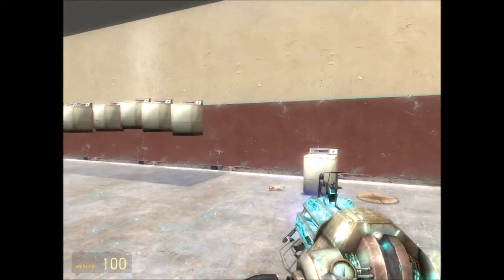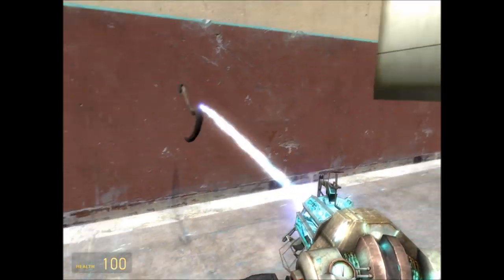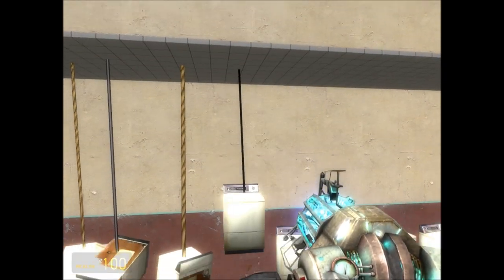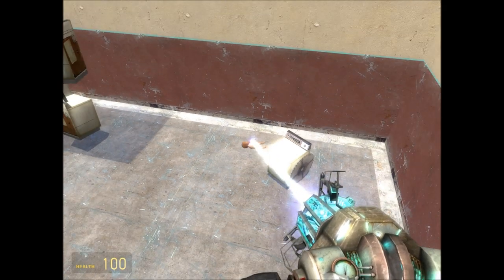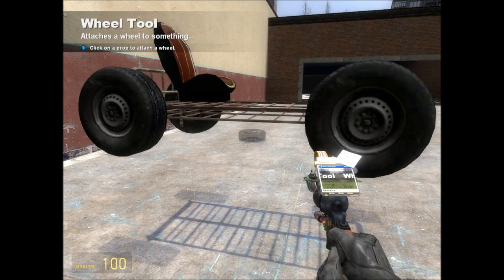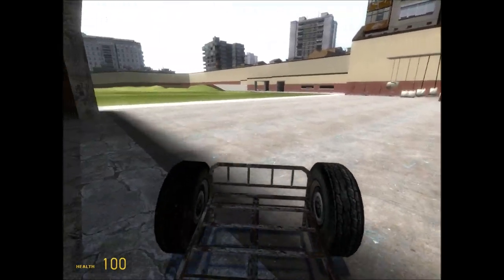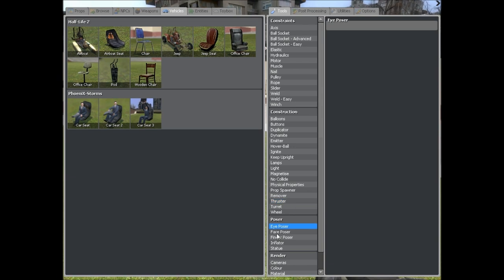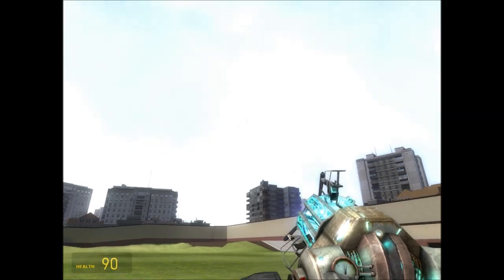Garry's Mod - Tutorial - How to use the basic tools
James starts off the Garry's Mod season by running through all the basic Garry's Mod tools explaining all their functionality.